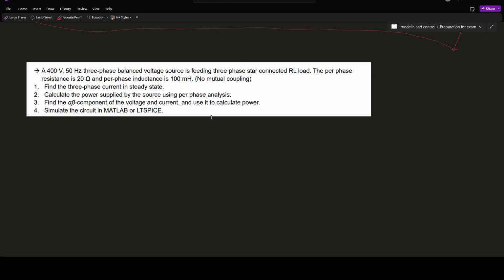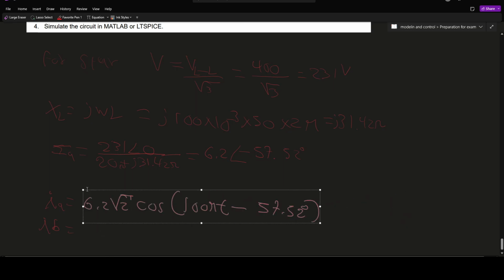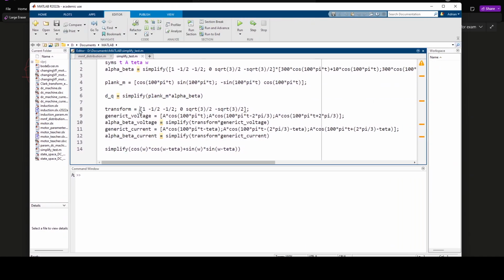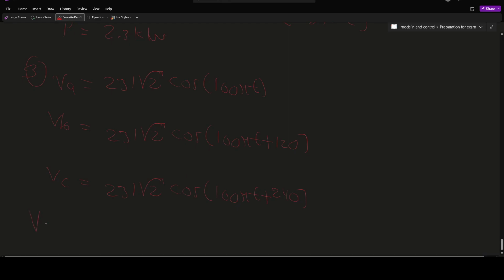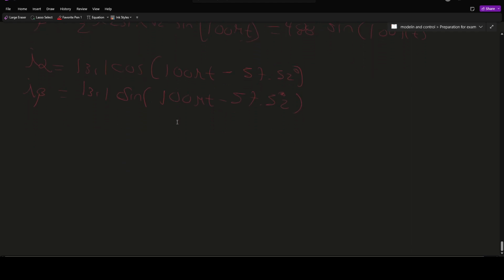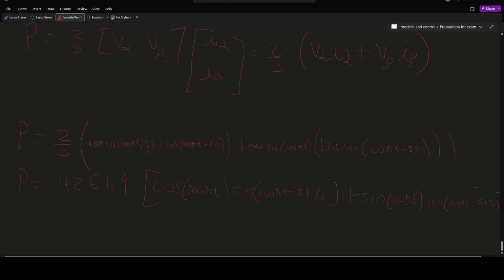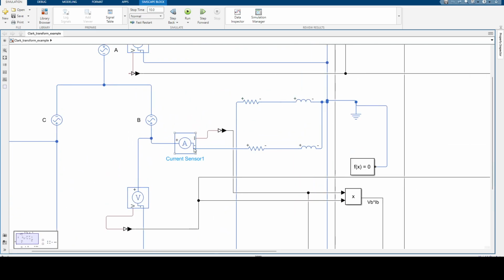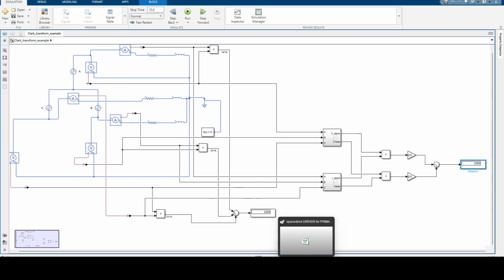Clarke and Park's transformations example 3 with MATLAB.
A 400 V, 50 Hz three-phase balanced voltage source is feeding three phase star connected RL load. The per phase resistance is 20 Ω and per-phase inductance is 100 mH. (No mutual coupling).

1.Find the three-phase current in steady state.
2.Calculate the power supplied by the source using per phase analysis.
3.Find the αβ-component of the voltage and current, and use it to calculate power.
4.Simulate the circuit in MATLAB or LTSPICE.